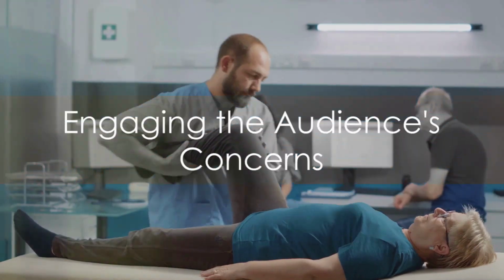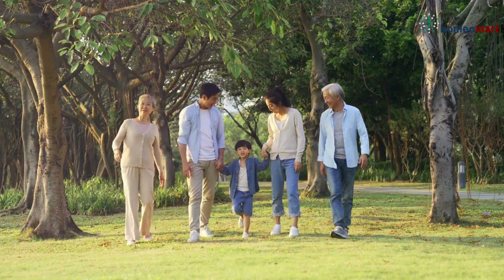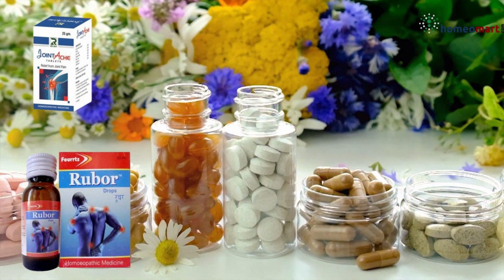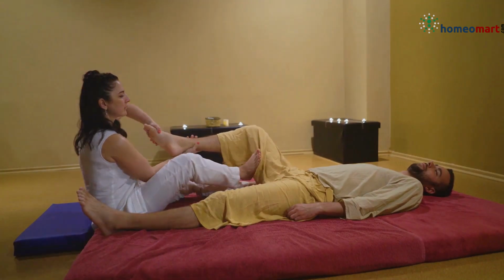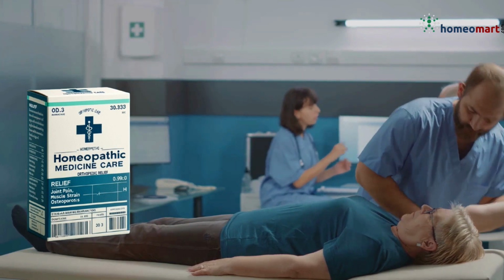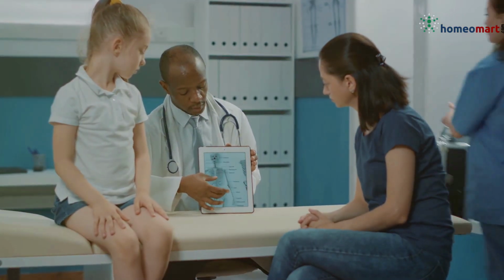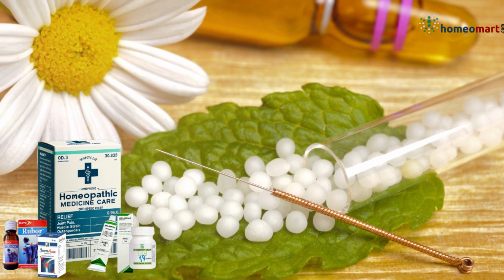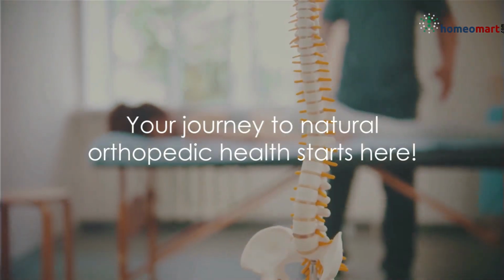Effective Orthopedic Treatments in Homeopathy: Natural Relief for Joint Pain and Mobility!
Explore the powerful world of homeopathic remedies for orthopedic issues! This video dives into natural treatment options for joint pain, bone health, and mobility issues. Discover how homeopathy can support relief from arthritis, osteoporosis, fractures, and muscular discomfort with safe, non-invasive treatments. Whether you're managing chronic pain or recovering from an injury, learn how homeopathy provides targeted support to restore mobility and ease pain. Embrace a holistic approach to orthopedic health with effective homeopathic options!

00:00:00 : Engaging the Audience's Concerns with respect to natural solutions for Orthopedic care

00:00:22 : Introducing the Homeopathic Orthopedic Solution for the whole family

00:01:02: Exploring the Orthopedic Range of Homeopathy medicines in Tablets, drops and Ointment

00:01:39 : The Call to Action